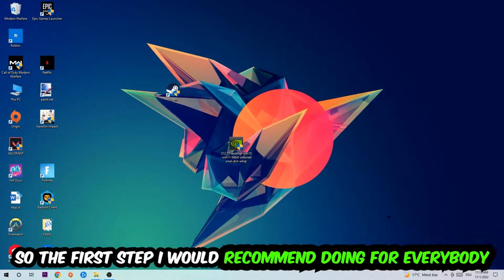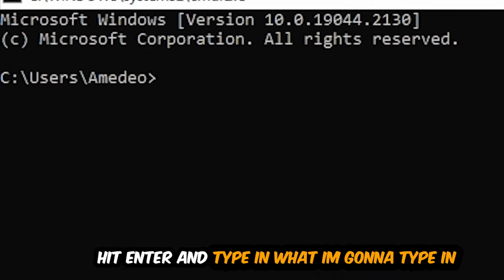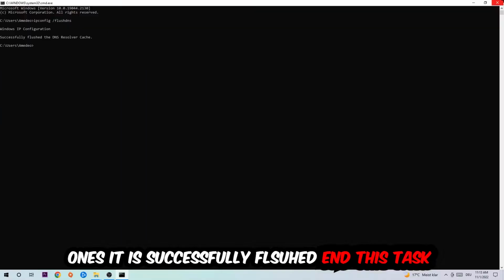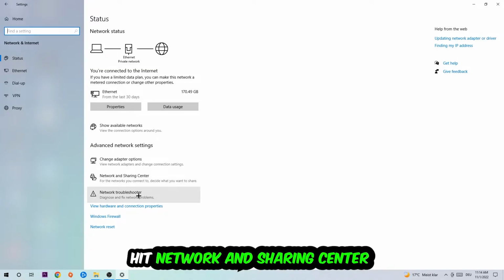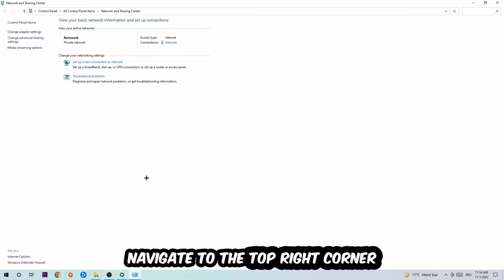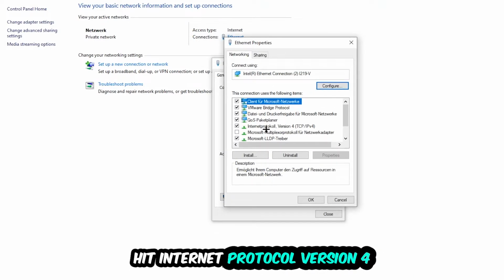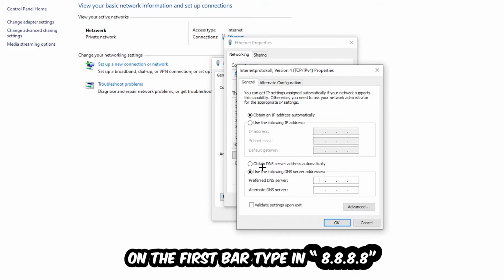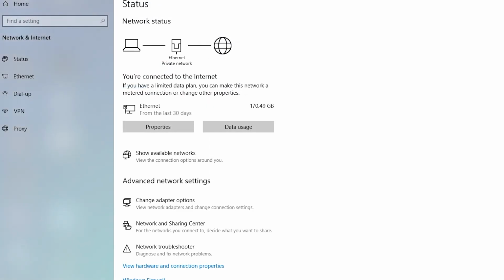The Crew 2 – How to Fix Can't Connect to Server – Complete Tutorial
how to fix The Crew 2 cant connect to server,
how to fix The Crew 2 cant connect to server fix,
how to fix The Crew 2 cant connect to server pc,
how to fix The Crew 2 cant connect to server ps4,
how to fix The Crew 2 cant connect to server ps5,
how to fix The Crew 2 server error,
how to fix The Crew 2 server connection error,
how to fix The Crew 2 servers,